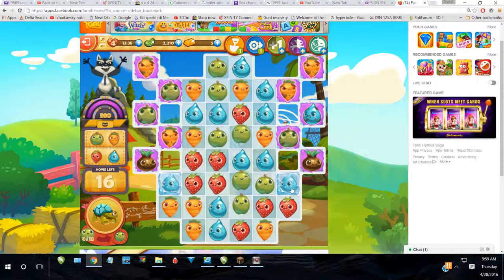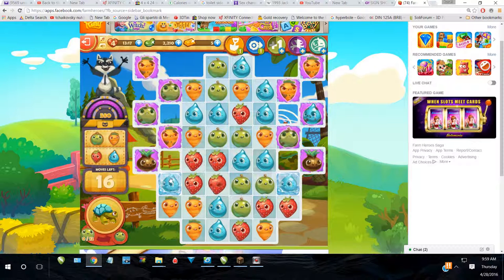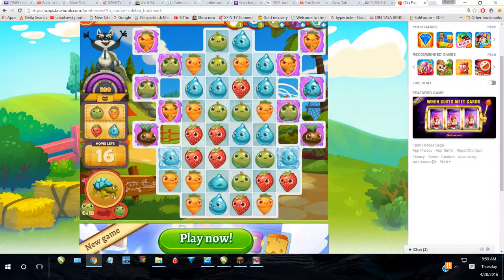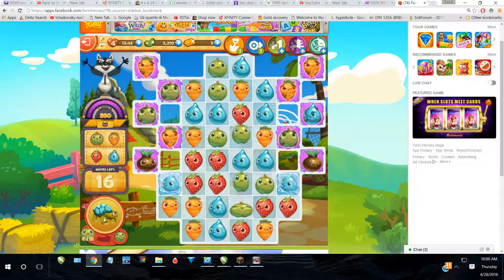Farm Heroes Saga level 816 secret getting near 1000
don't disturb the frozen water.